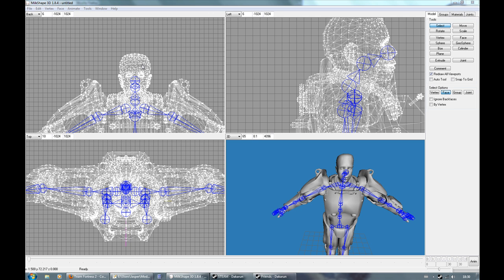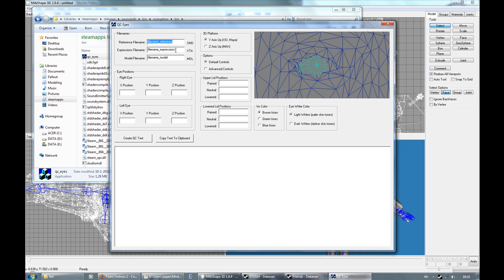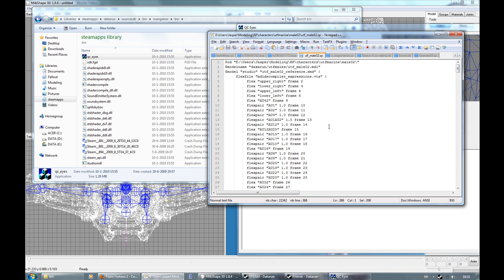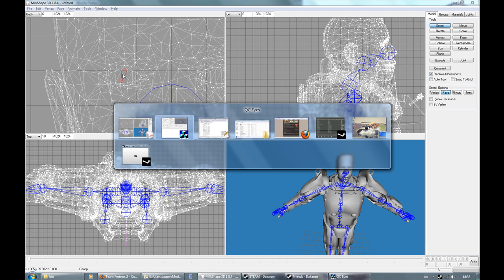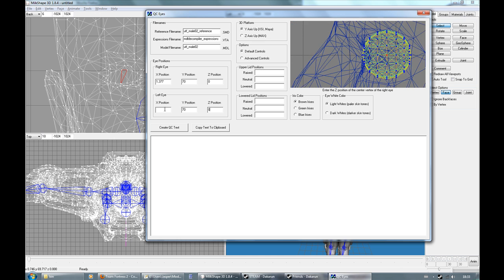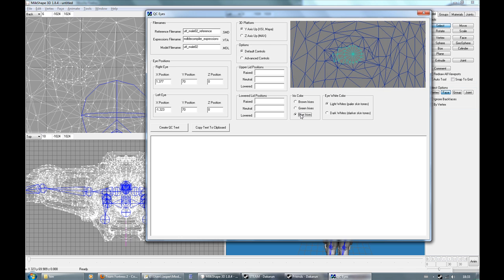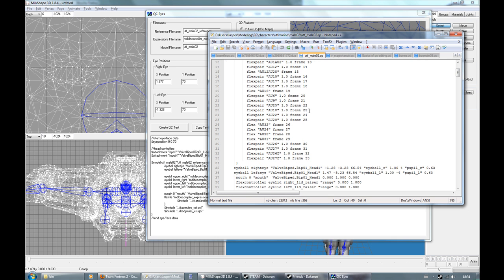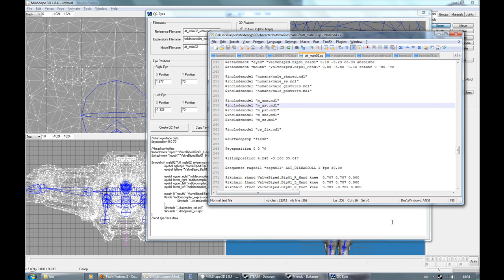"Theoretical Modeling": QC Eyes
A basic explanation on how QC Eyes works, 'nuff said.